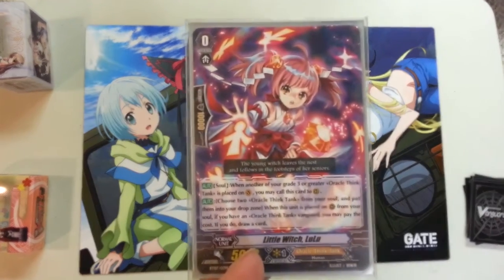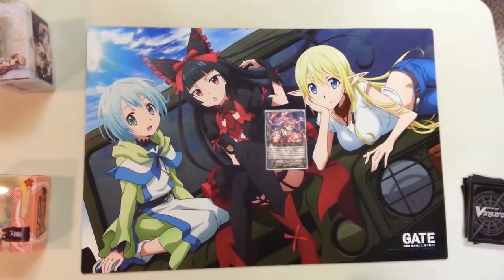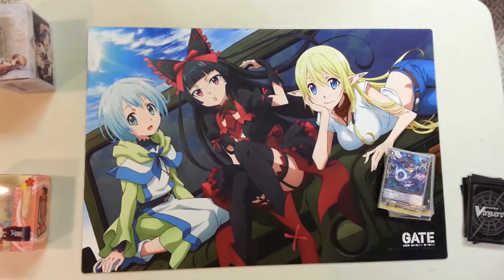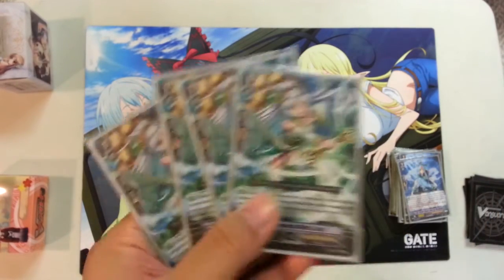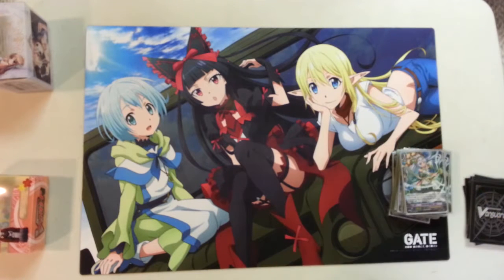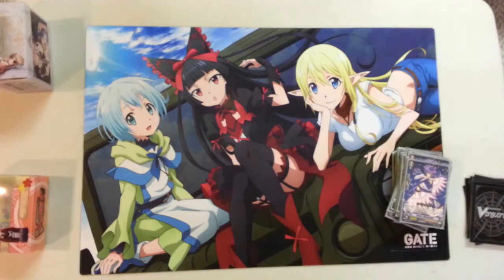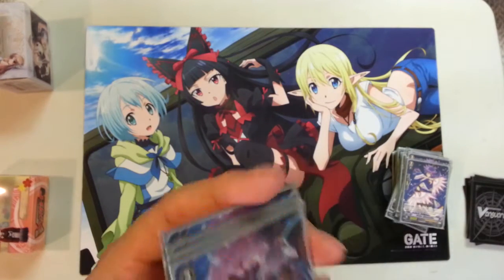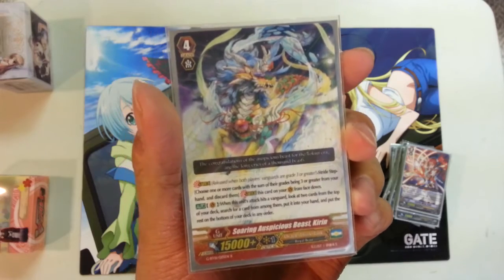Cardfight!! Vanguard - Ash's CoCo/MiMi Witch Oracle Think Tank Soulless Deck Profile